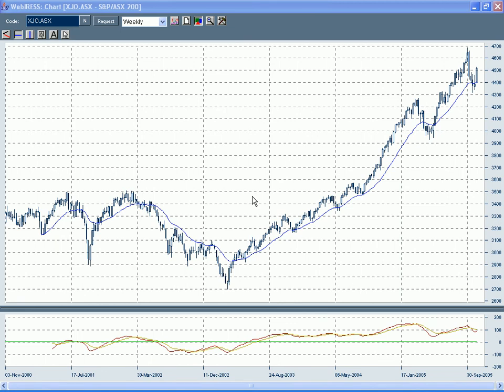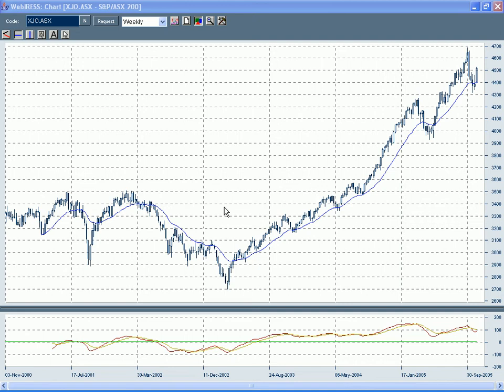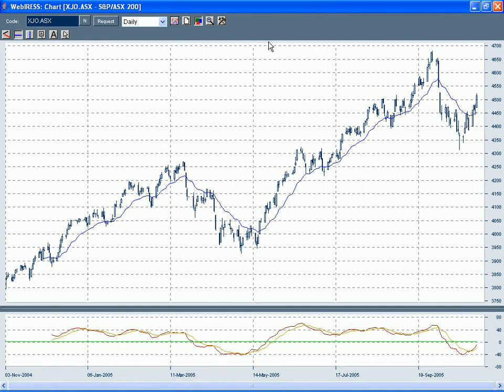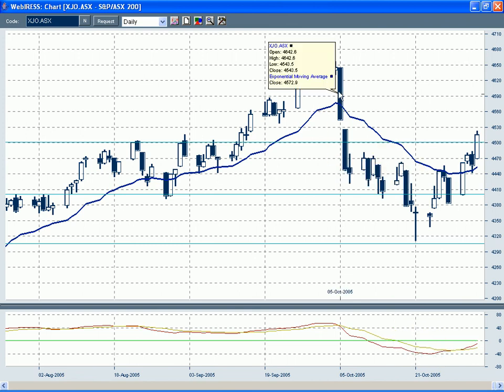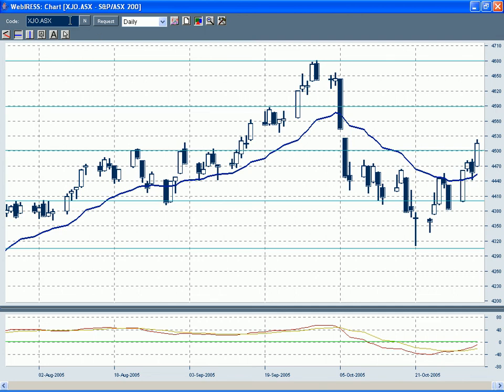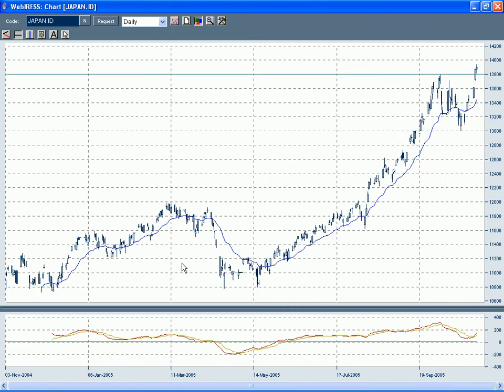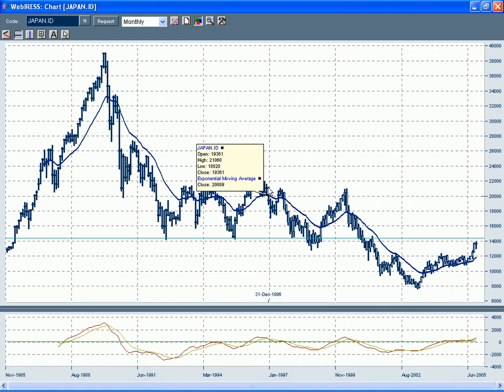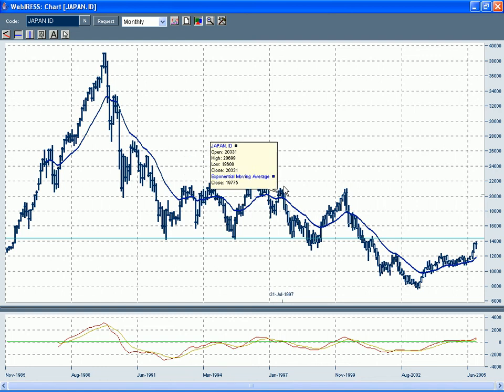Technical analysis tutorial - Chart TV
A technical analysis tutorial encompassing support and resistance, trend lines, moving averages, volume and MACD. Learn technical analysis for free!

Chart TV
Technical Analyst: Malcolm Gordon